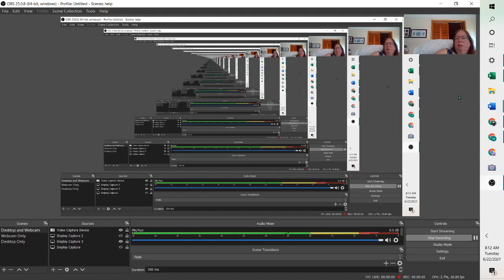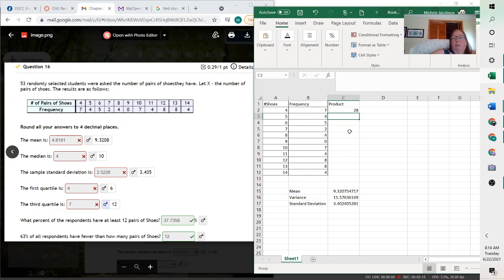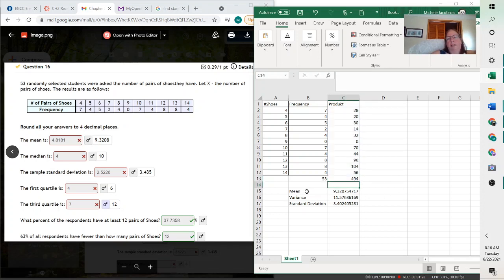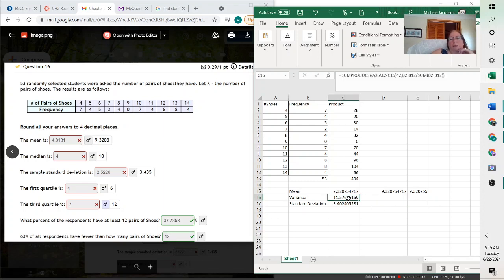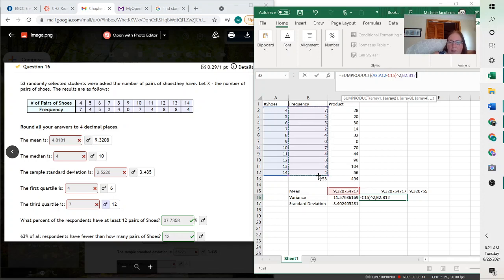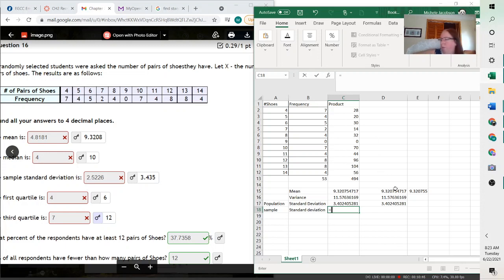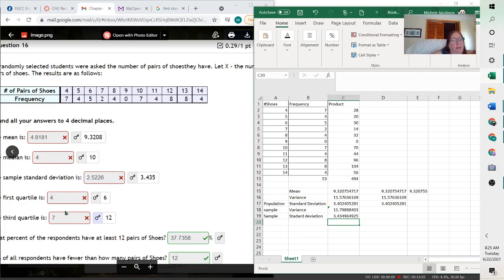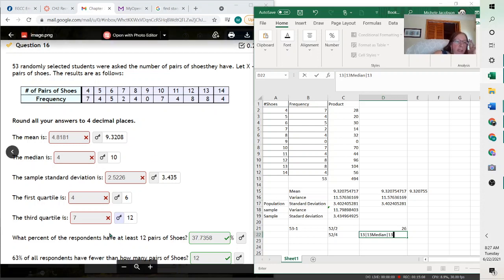Finding mean and standard deviation from frequency table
Finding mean and standard deviation from a frequency table using excel